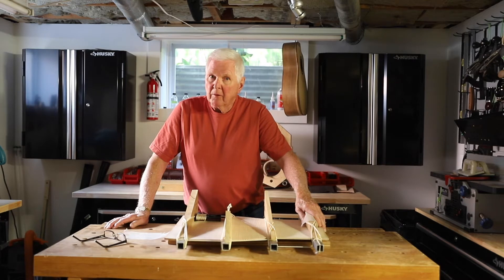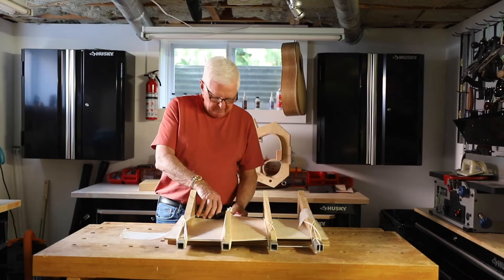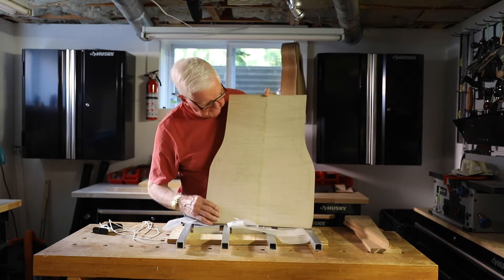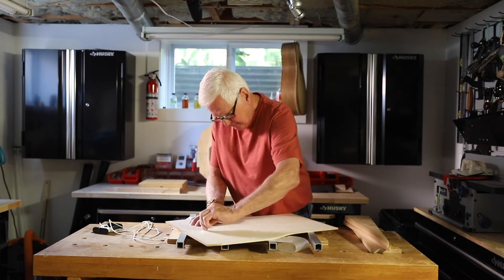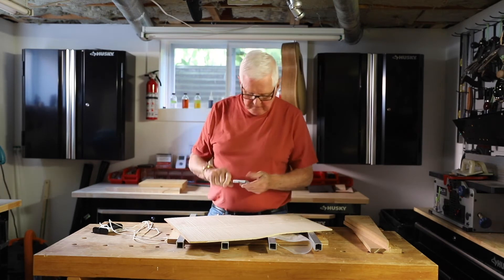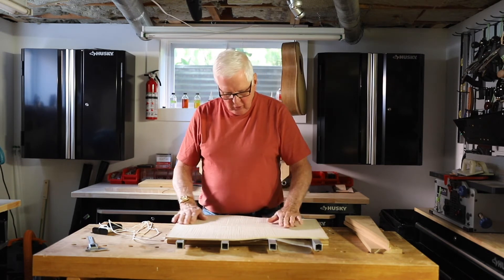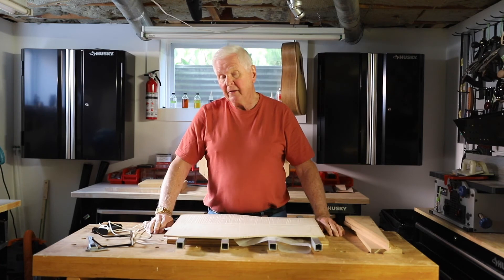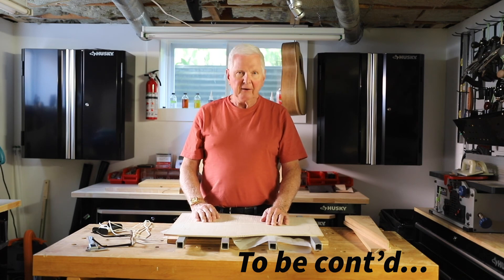Adding shell…Step 1 Prepare the back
Adding shell...Step 1 is prepare the back and that's exactly what we'll do in this short video. It is wise to take your time here and not make mistakes as a mistake here will ruin your entire day. Don't ask me how I know that.

Once the back is level one needs to decide if a shell and purflings down the middle of the back would enhance the look of the guitar. The usual answer is yes of course it would but it is not necessary.But if one is adding shell. step 1 is to prepare the back for the shell.